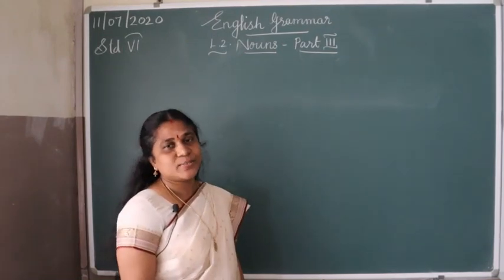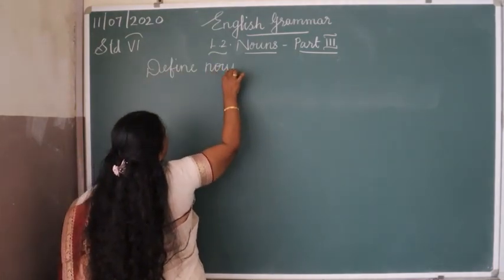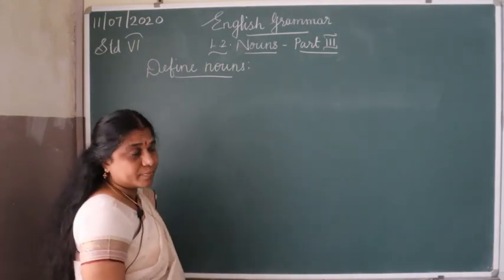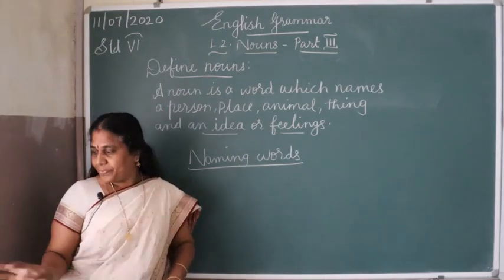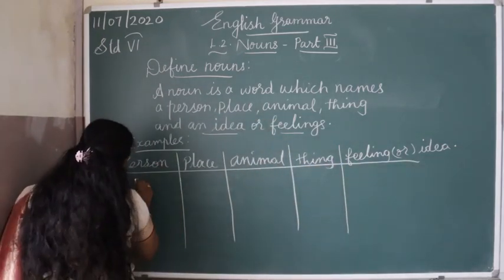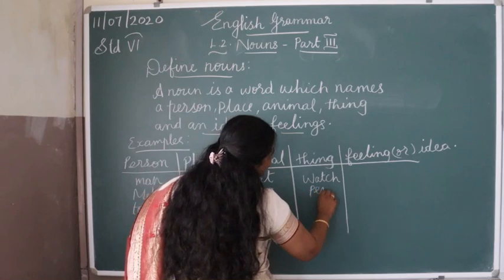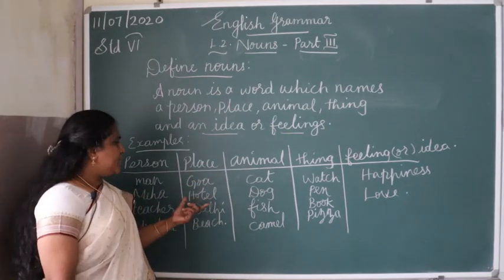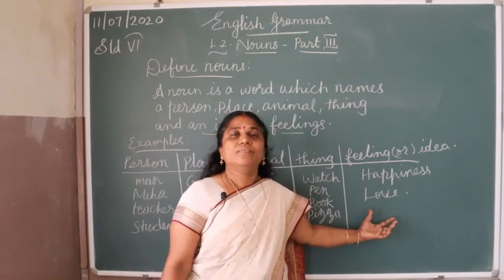STD VI ENGLISH II PART 3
ST JOSEPH'S ENGLISH MEDIUM SCHOOL